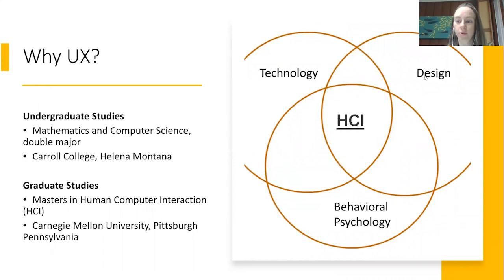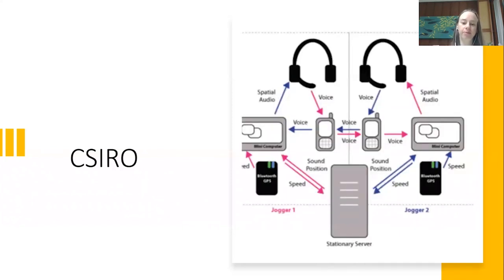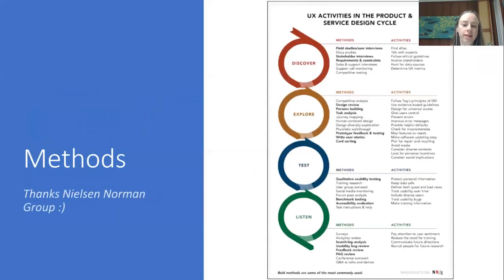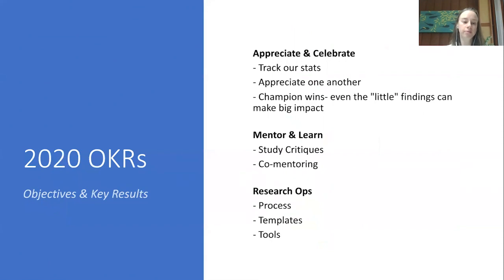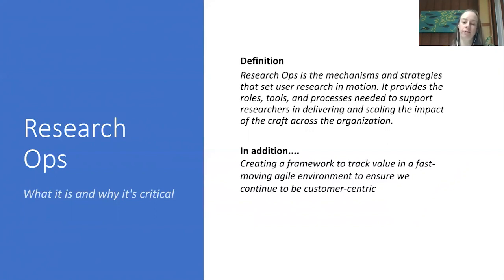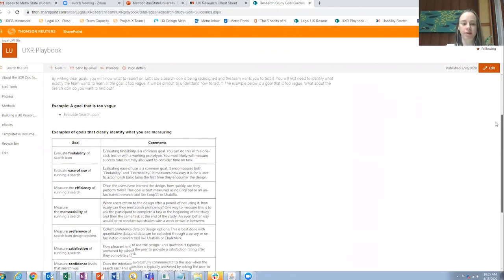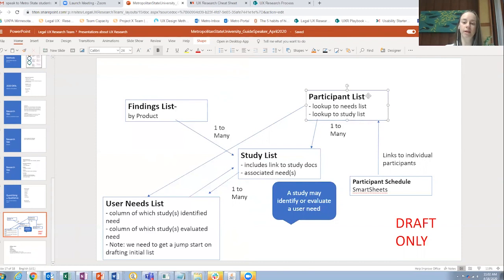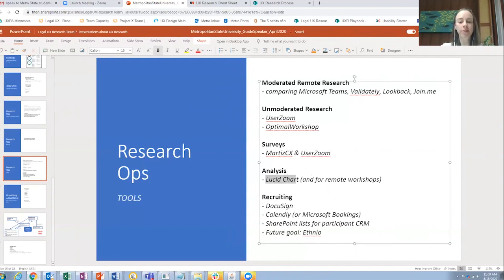Shannon O'Brien: User Research at Thompson Reuters